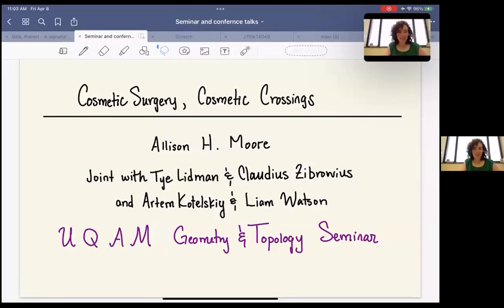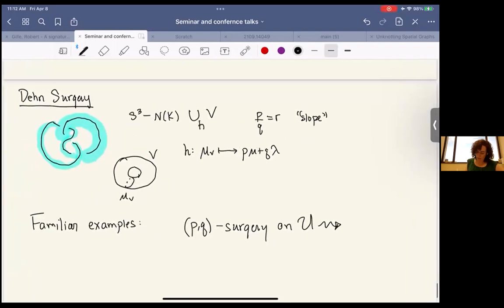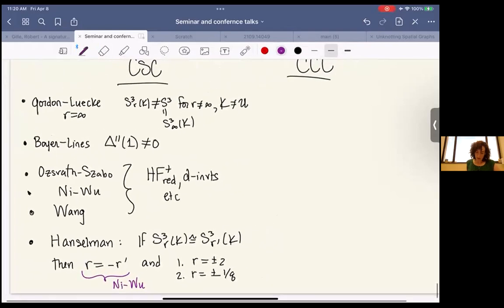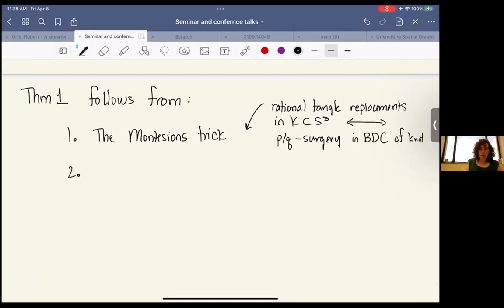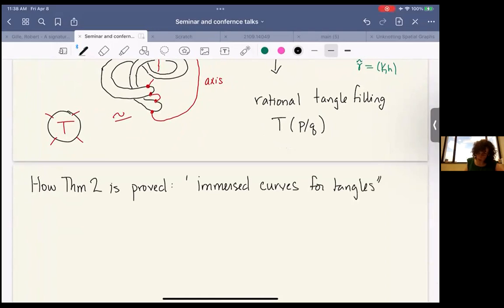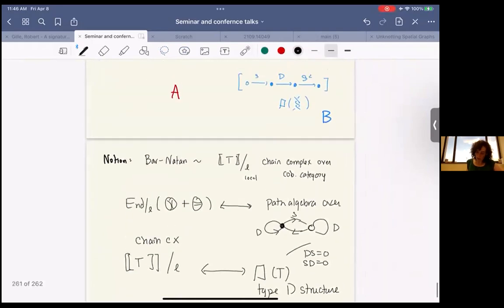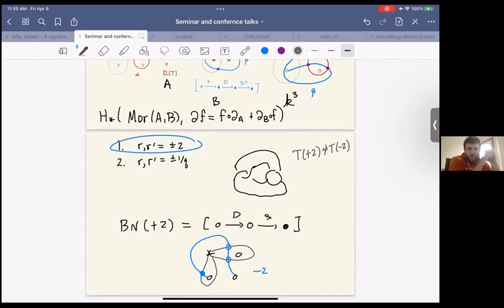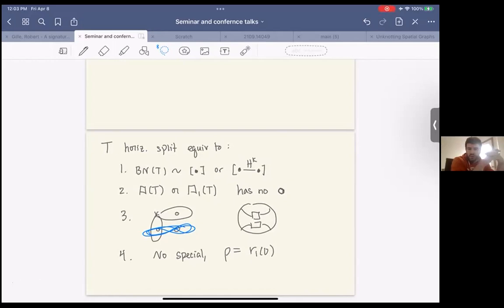Allison Moore : Cosmetic surgery, cosmetic crossings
Two open problems in low-dimensional topology are the cosmetic surgery conjecture and the cosmetic crossing conjecture. I’ll describe how these two problems are related to each other, and outline the proof of an equivariant cosmetic surgery conjecture for strongly invertible knots. The main technical tool is an interpretation of Khovanov homology in terms of immersed curves on the four punctured sphere, due to Kotelskiy-Watson-Zibrowius. I'll also mention how these techniques can be applied to (re)prove a result due to Wang. This is all joint work with Kotelskiy, Lidman, Watson and Zibrowius.